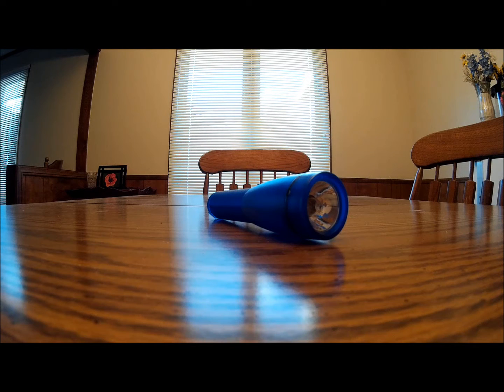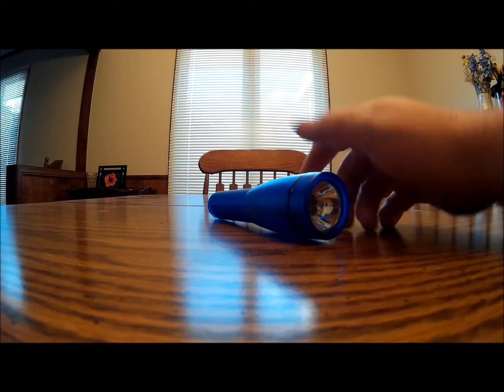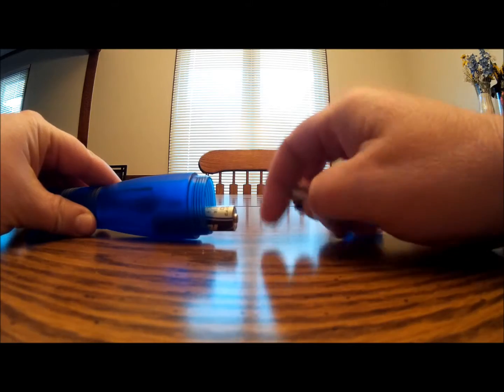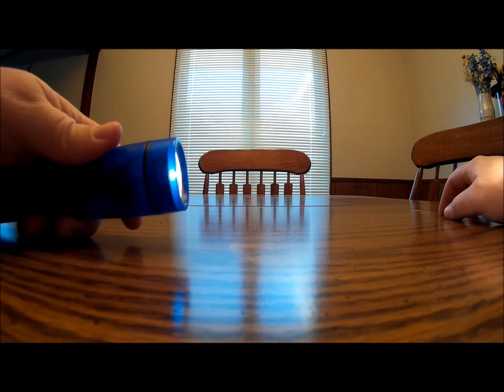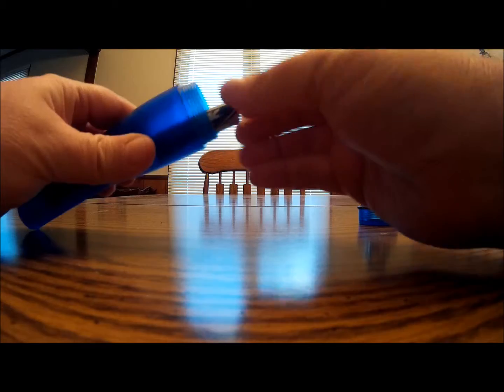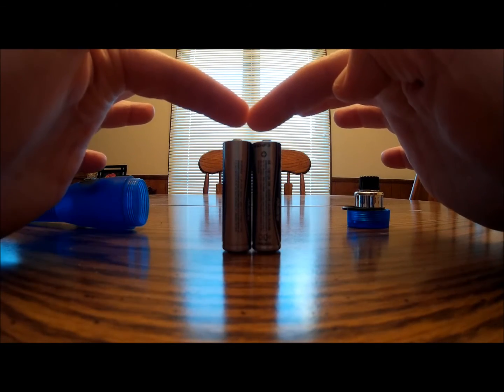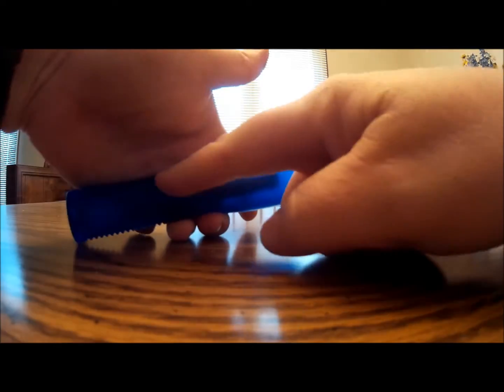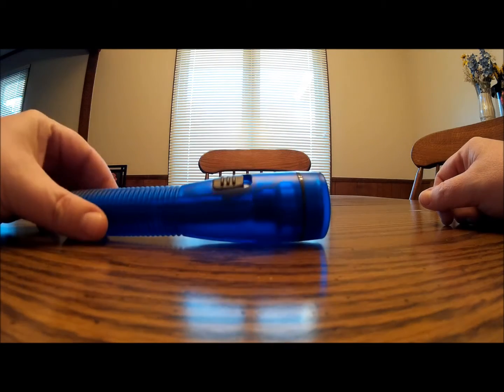Flashlight Battery Hack!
Description:  Make sure your flashlights are always ready when you need them.